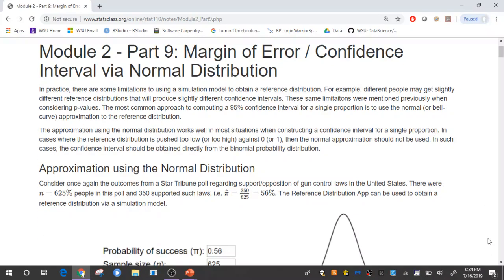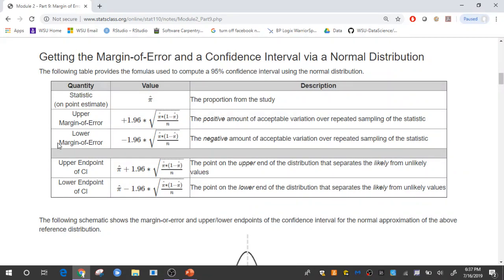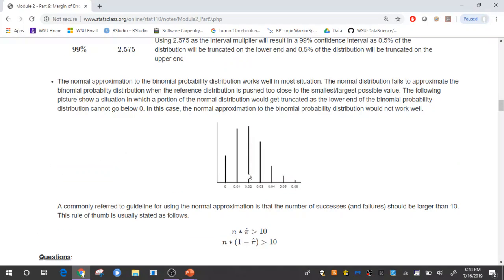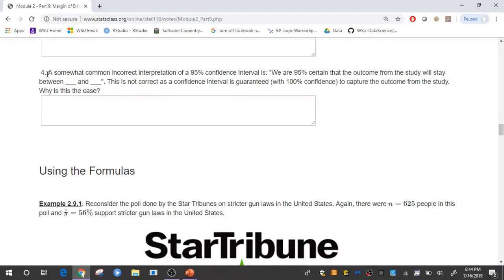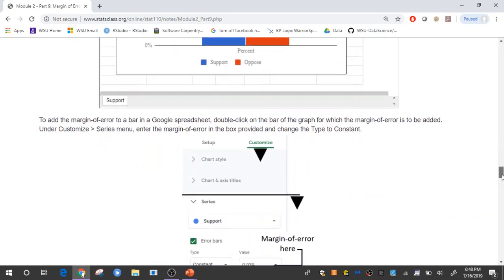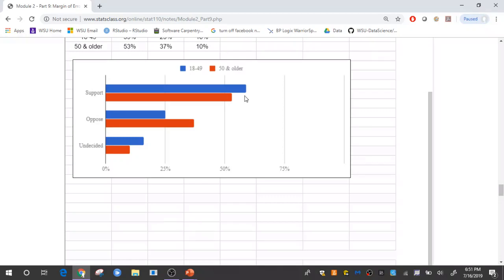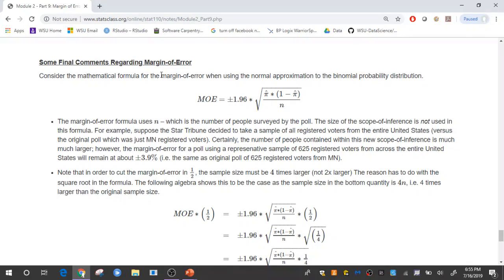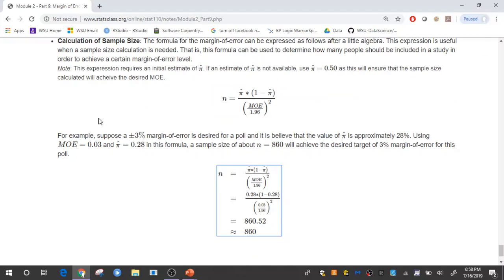Module 2 - Part 9: Margin-of-Error and Confidence Intervals via the Normal Distribution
This video discusses how to use the normal distribution to contruct a confidence interval for a single proportion.  This video includes a discussion of calcuations for margin-of-error based off the normal approximation to the binomial probability distribution.